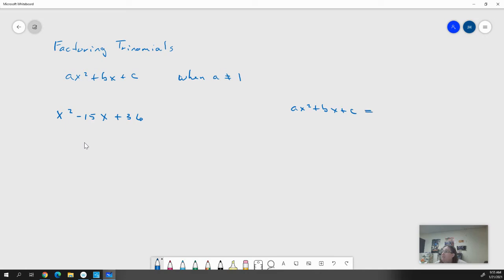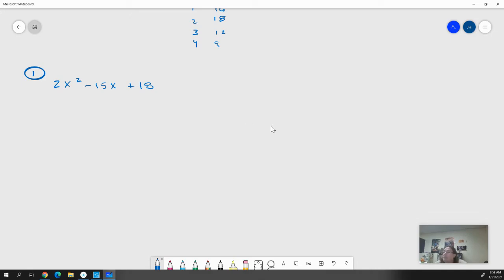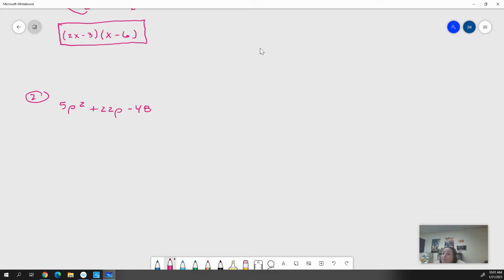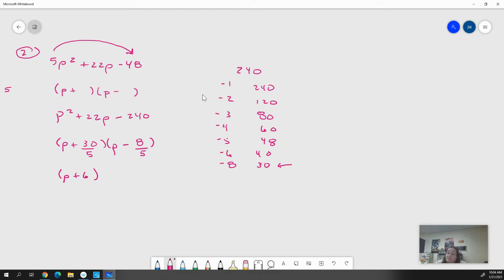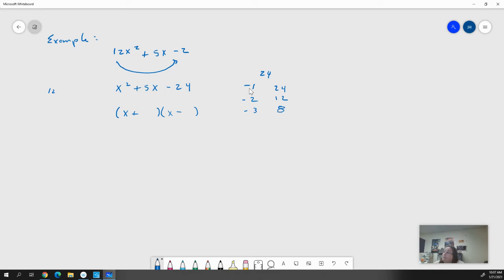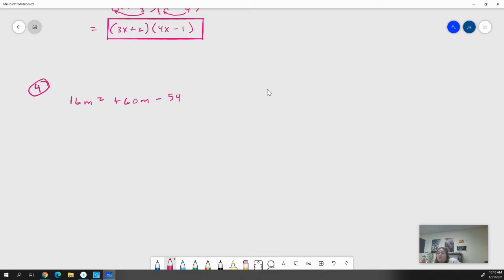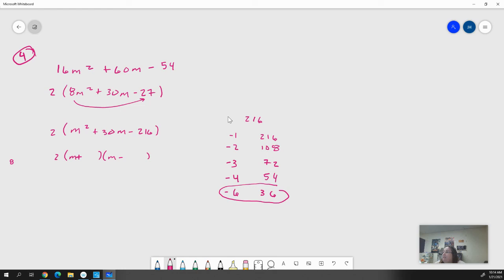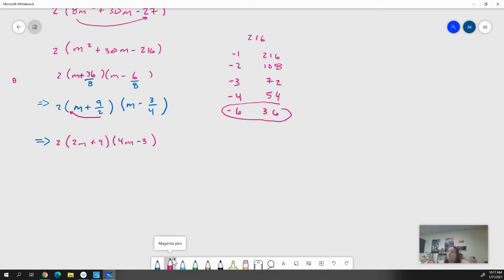In Class lesson: 1/21-1/22